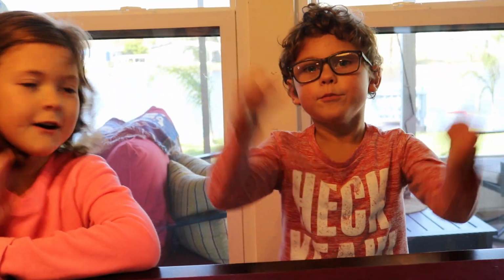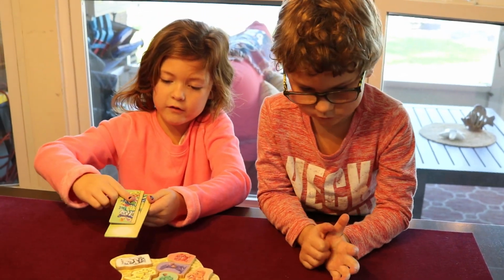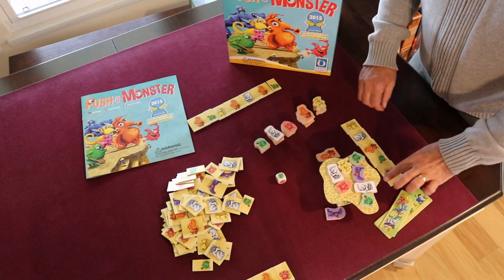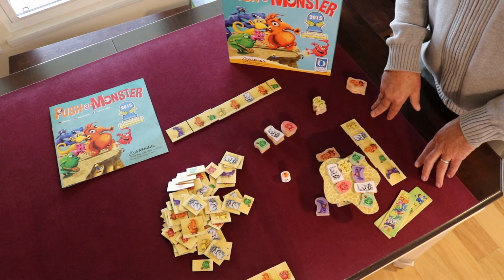Push A Monster - How To Play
Two of my grandchildren wanted to tell everyone how to play Push a Monster.  They love this game!